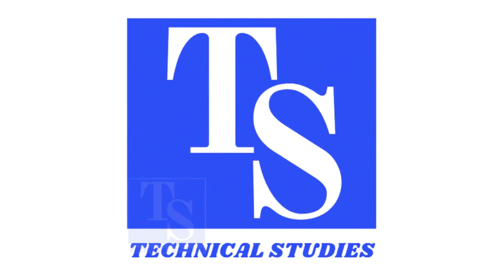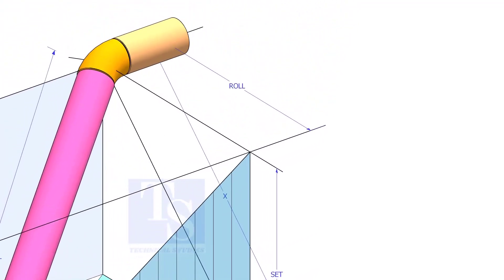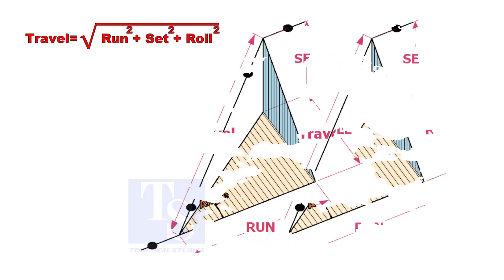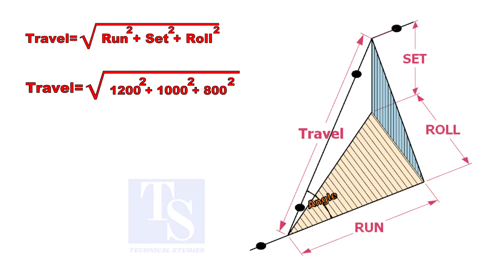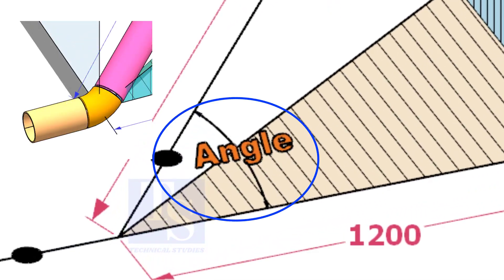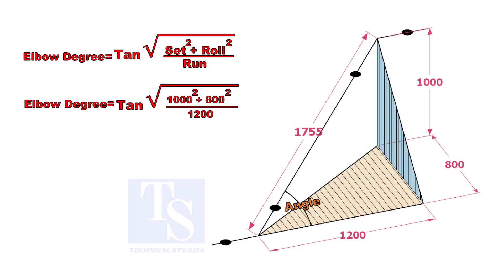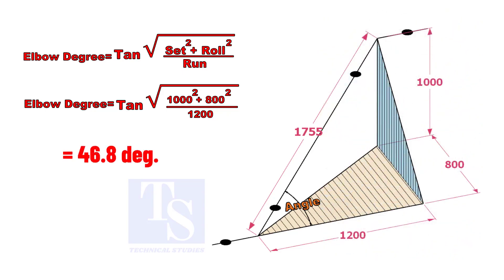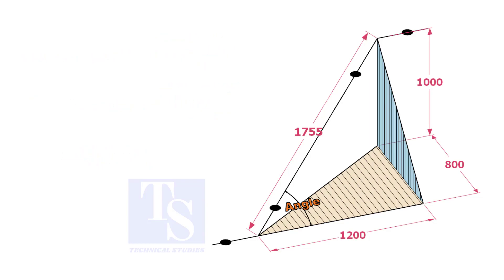PIPE DOUBLE ROLLING OFFSET CALCULATIONS FREE TUTORIAL डबल रोलिंग ऑफ सेट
How to calculate the travel length and Elbow degree of a double rolled offset.  @technicalstudies.
FOR PDF
Piping Tolerance
Sketch piping.
Piping iso drawing.